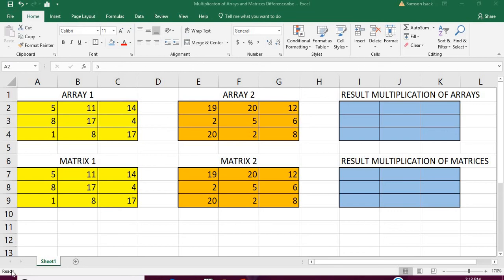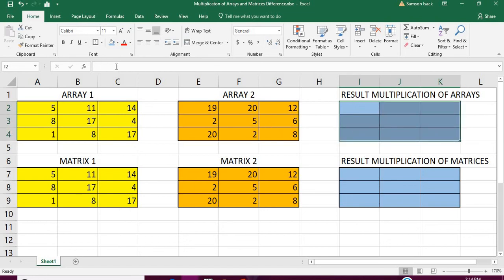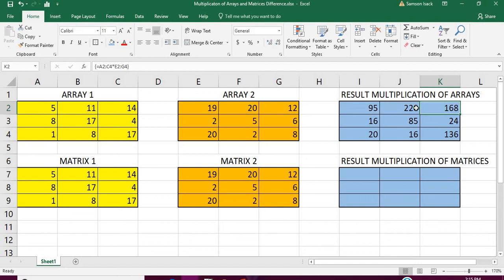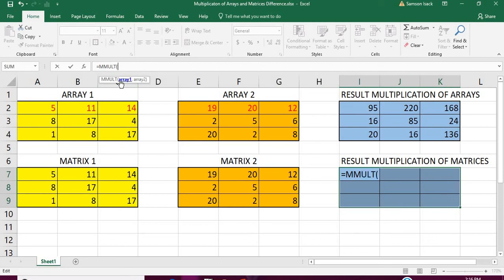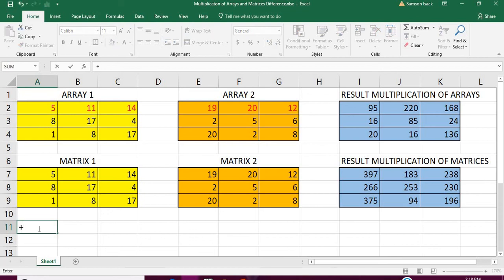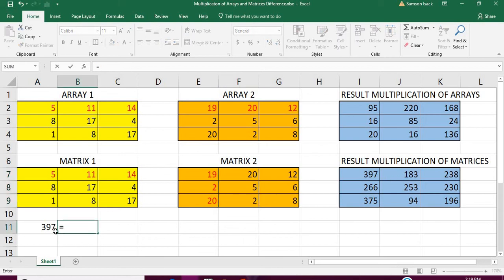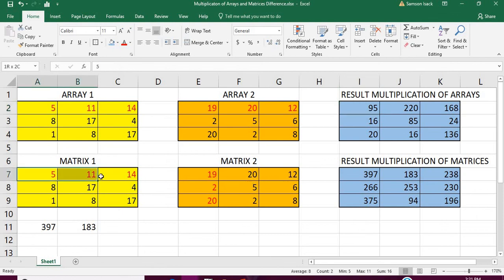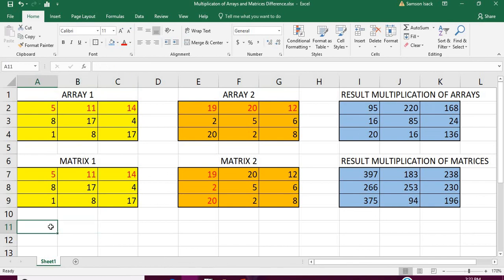Excel: How to do Array Multiplication and Multiplication of two matrices in excel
Difference between Array Multiplication and Multiplication of two matrices in excel